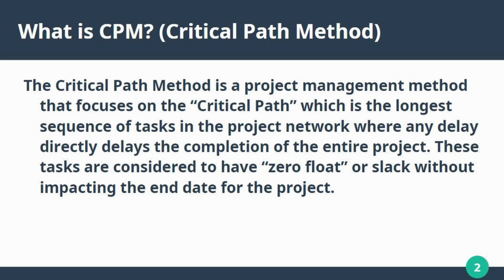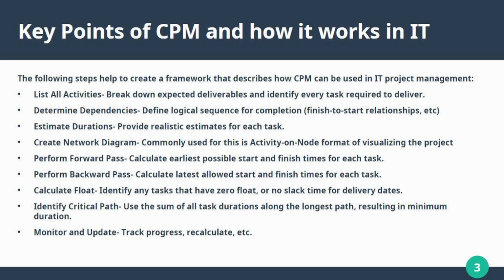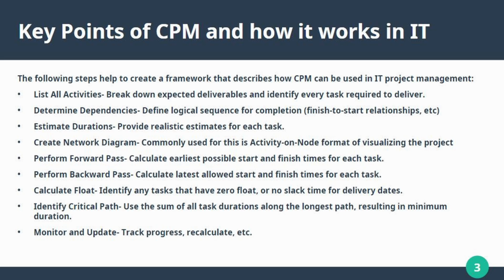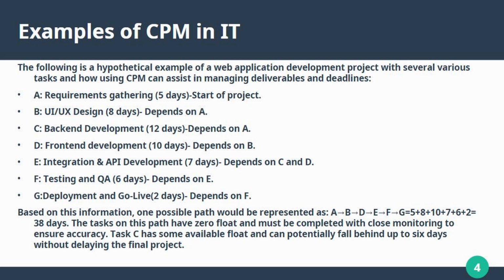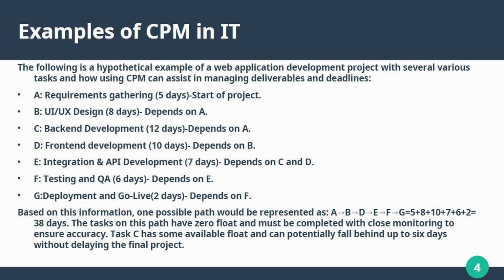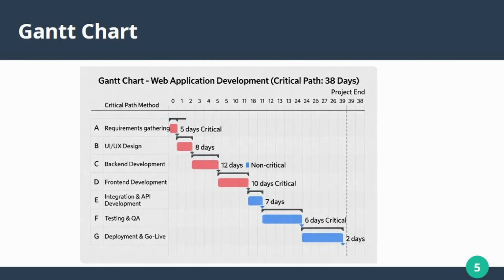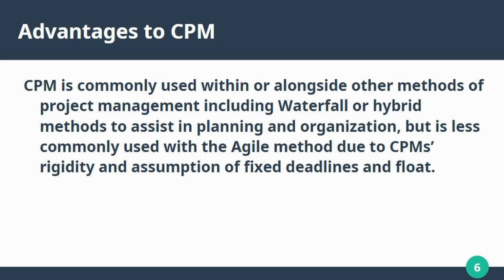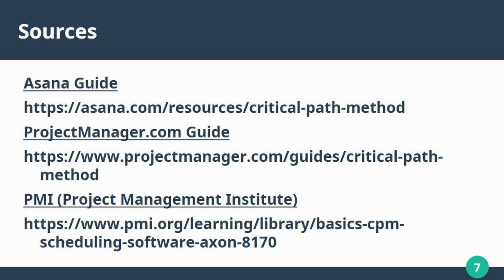CTS-217-001B 2026SP. John D. Harden- CPM in IT project planning